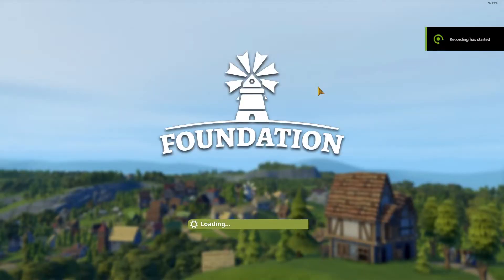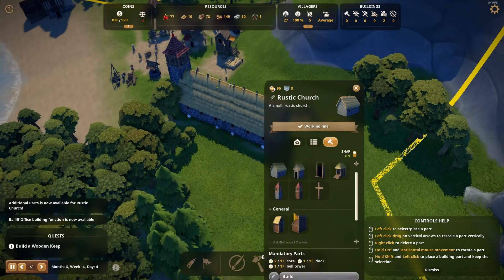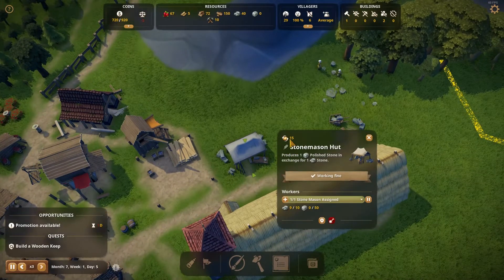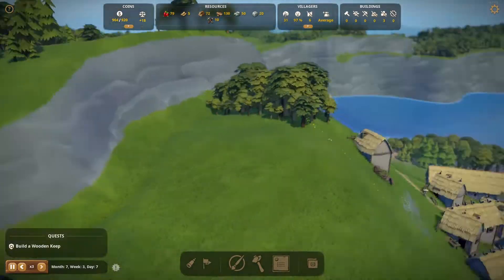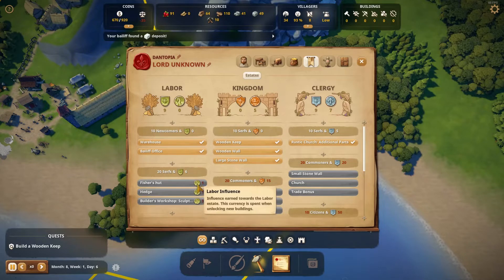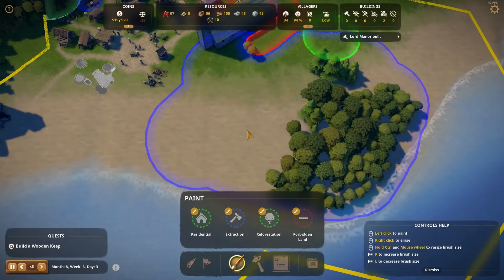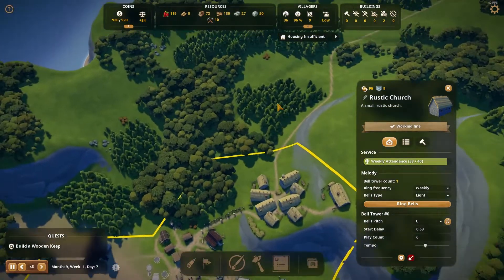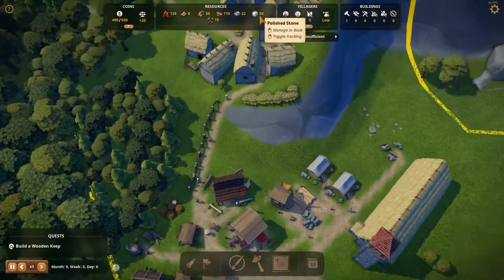Ignoring the Kings Requests - Foundation latest update - 3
The continues to make requests on our humble village of Dantopia, which can not be fulfilled. We prepare ourselves for the next round of requests by setting up our farm...just have a lumber problem to sort first.

0:00 Intro
0:10 Foundation
39:47 Outro